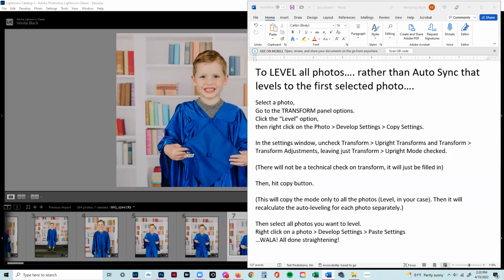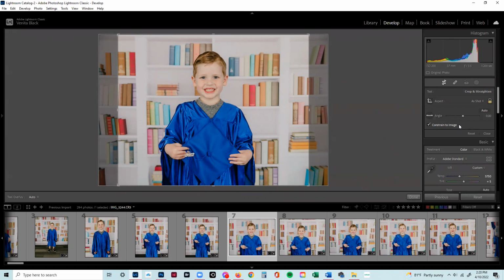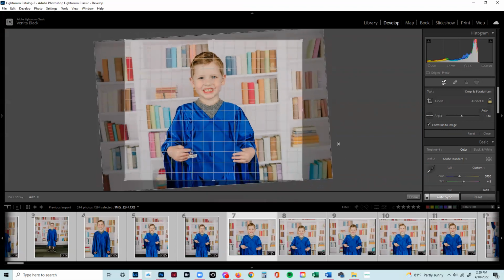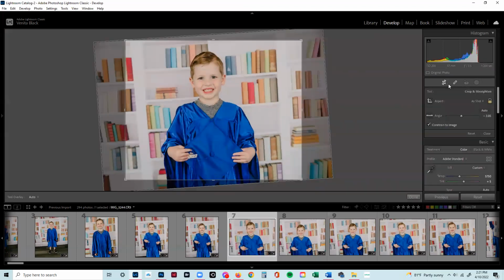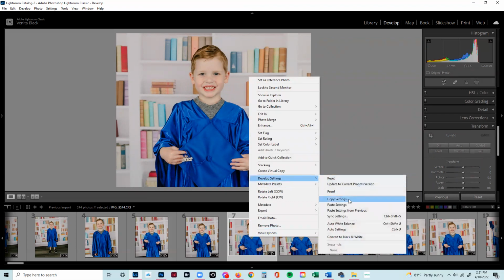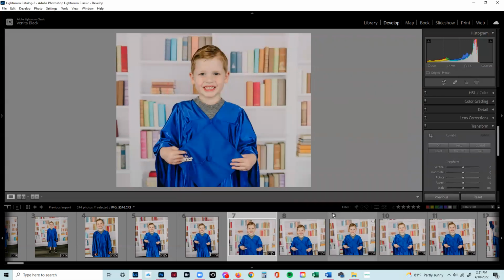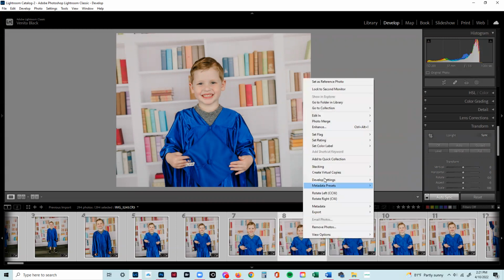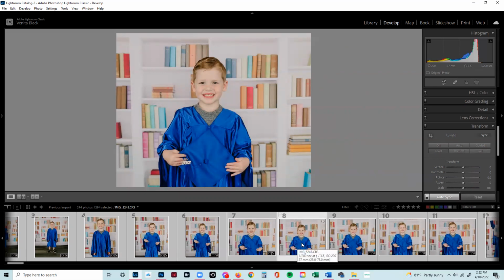Batch Straighten All - Individually but all at once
To LEVEL all photos…. rather than Auto Sync that levels to the first selected….

Select a photo,
Go to the TRANSFORM panel options.
Click the “Level” option,
then right click on the Photo } Develop Settings } Copy Settings.

In the settings window, uncheck Transform } Upright Transforms and Transform } Transform Adjustments, leaving just Transform } Upright Mode checked.

(There will not be a technical check on transform, it will just be filled in)

Then, hit copy button.

(This will copy the mode only to all the photos (Level, in your case). Then it will recalculate the auto-leveling for each photo separately.)

Then select all photos you want to level.
Right click on a photo } Develop Settings } Paste Settings

…WALA! All done straightening!